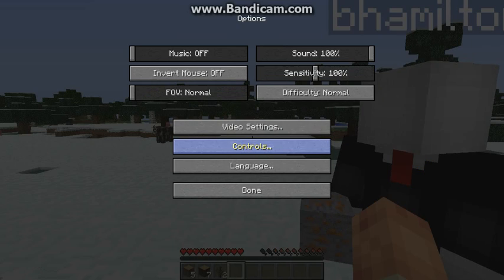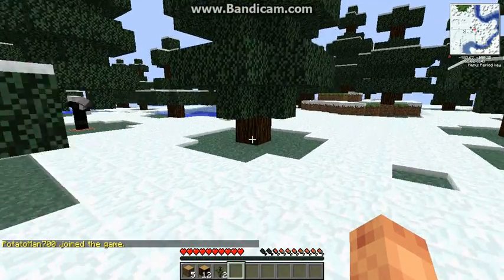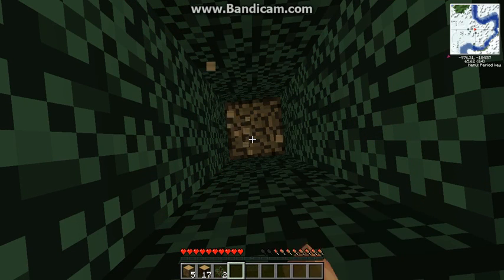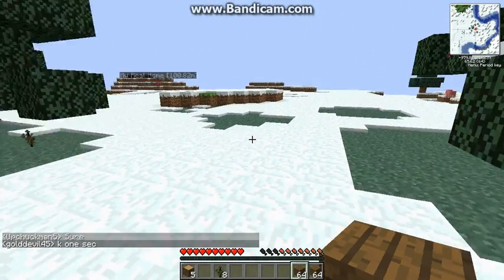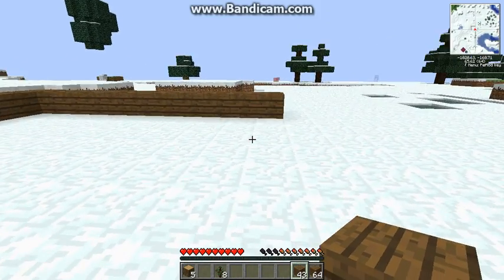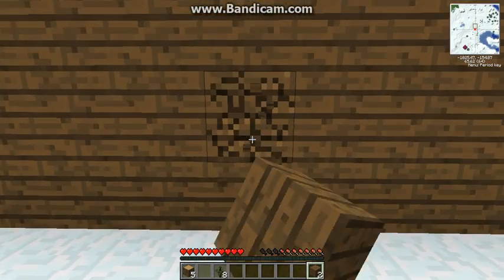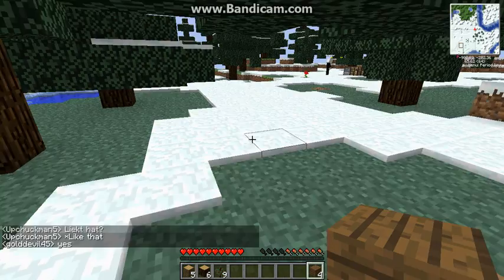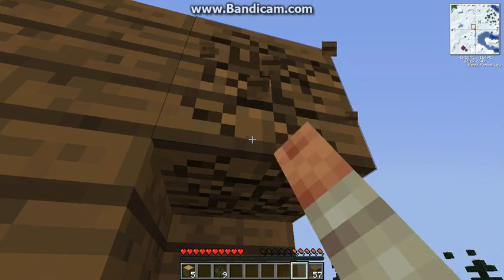Tekkit Survival - Part 1 - Factory Planning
Hey guys! This is the beginning of a new series where Bhamilton and I play Tekkit! You can give us suggestions in the comments for what you want to see more of! Enjoy!